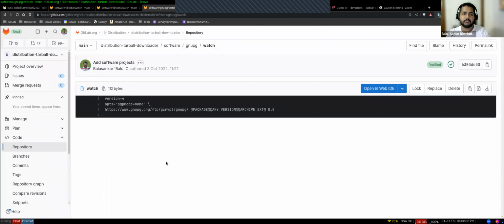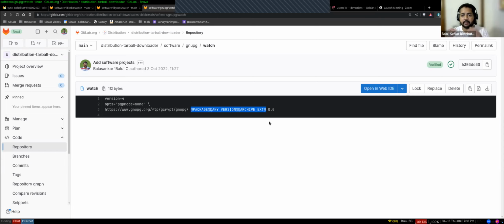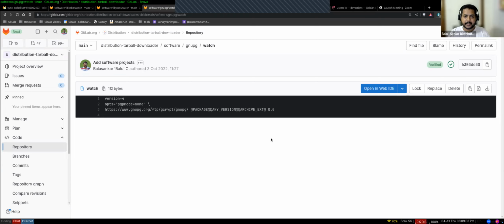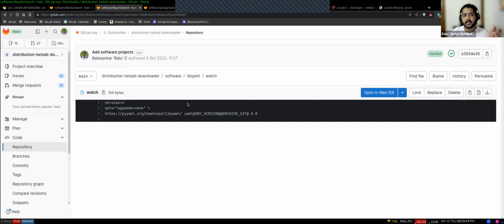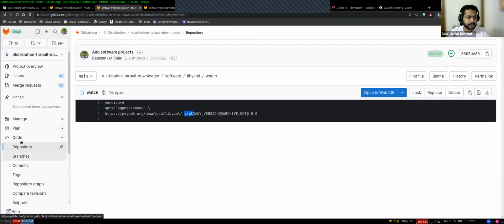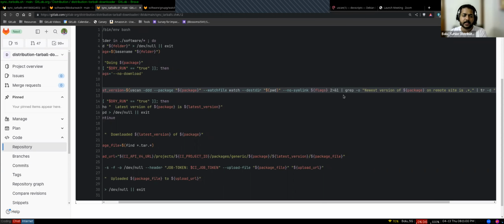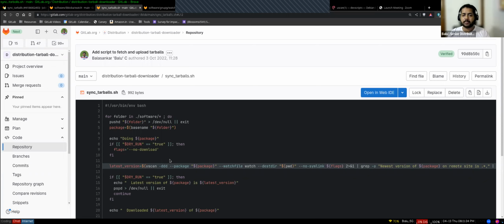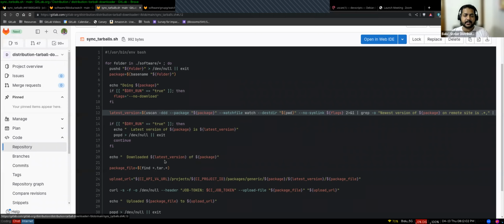Distribution Team Demo - April 13 - Mirroring tarballs for build